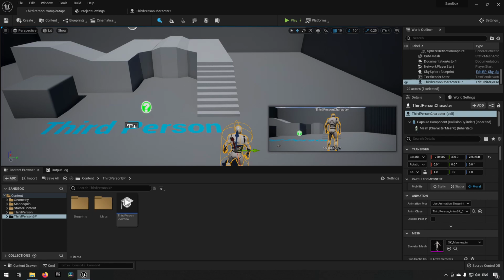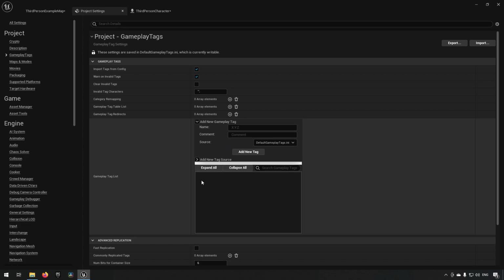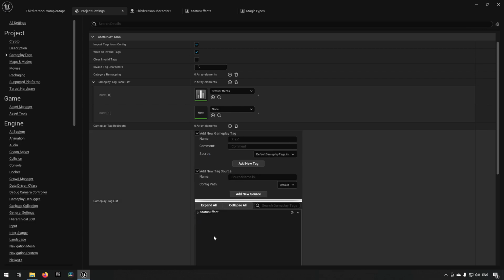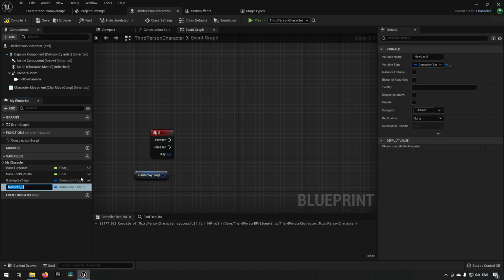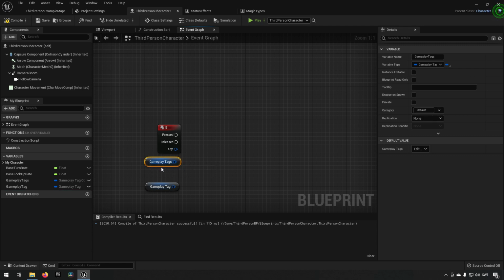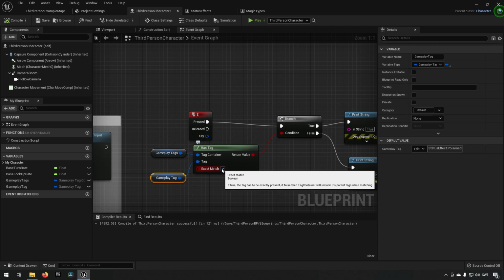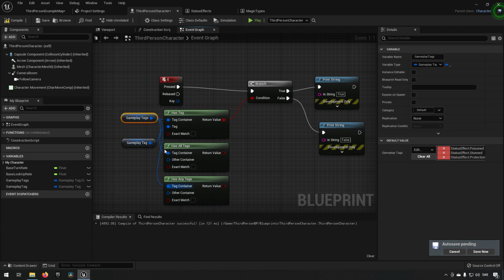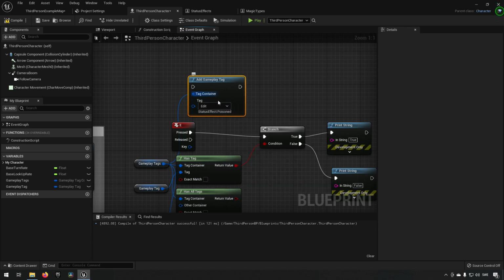Tutorial: Gameplay tags - Unreal Engine 4 + Unreal Engine 5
In this episode we take a look at gameplay tags, how to use them and what they can be used for in Unreal engine 4 and Unreal engine 5.